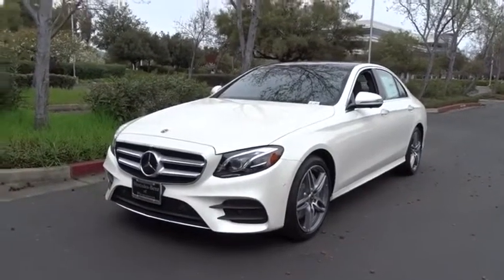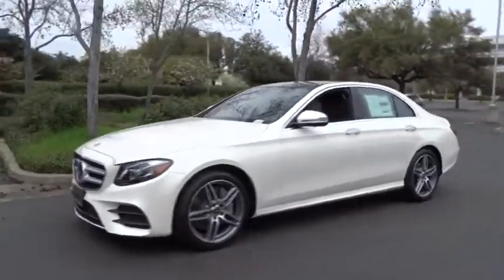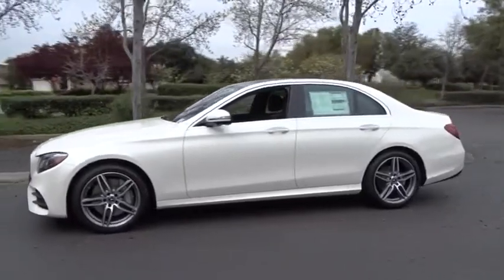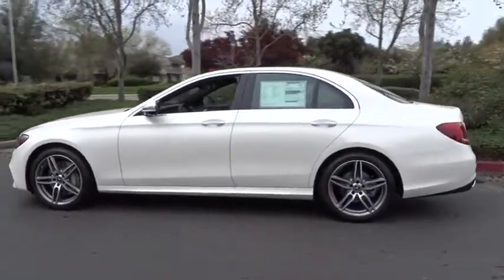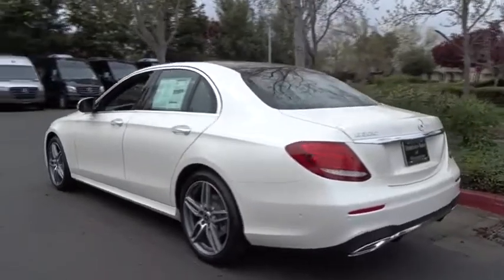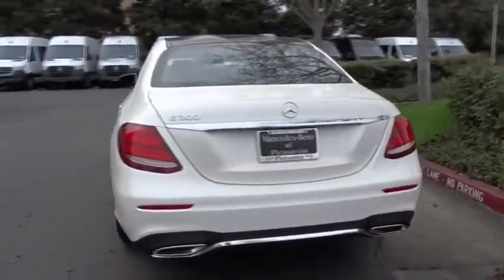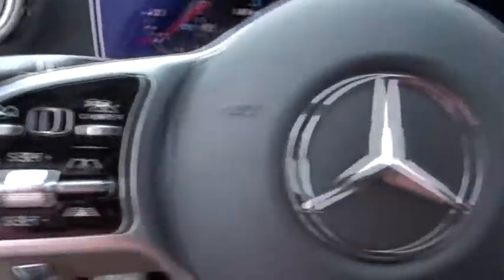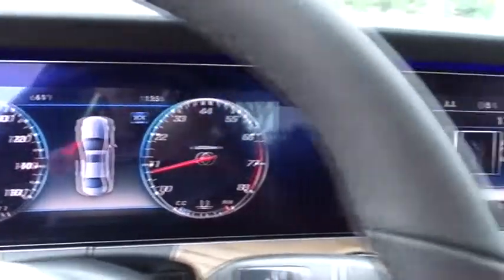2019 Mercedes-Benz E-Class Pleasanton, Walnut Creek, Fremont, San Jose, Livermore, CA 19-1463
2019 Mercedes-Benz E-Class
2019 Mercedes-Benz E-Class E 300 - Stock#: 19-1463 - VIN#: WDDZF4JB4KA608085

AMG LINE EXTERIOR  -inc: AMG Body Styling  Sport Interior  Sport Interior (P15)  Perforated Front Brake Discs & Fr Brake Calipers,HEATED STEERING WHEEL,RAPID HEATING FUNCTIONALITY FOR FRONT SEATS,BLACK HEADLINER,LOWERED SUSPENSION W/SELECTIVE DAMPING SYSTEM,DESIGNO CARDINAL RED METALLIC,EXTERIOR LIGHTING PACKAGE  -inc: Adaptive Highbeam Assist  LED Intelligent Light System,WHEEL LOCKS,REAR SEAT ENTERTAINMENT & COMFORT ADAPTER PRE-WIRE,DRIVER ASSISTANCE PACKAGE  -inc: Speed Limit Assist  Driver Assistance Package Plus  Active Speed Limit Assist  DISTRONIC PLUS w/PRESAFE Brake  Route Based Speed Adaptation  Steering Assist  PRESAFE Impulse Side,PARKING ASSISTANCE PACKAGE  -inc: Surround View Camera  Active Parking Assist,BURMESTER SURROUND SOUND SYSTEM  -inc: 590 Watts  13 high-performance speakers  9 channel DSP amplifier  Frontbass technology  sound optimization  noise compensation and sound preset,WHEELS: 19 AMG TWIN 5-SPOKE  -inc: Tires: 245/40R19,NUT BROWN/BLACK  LEATHER UPHOLSTERY,NATURAL GRAIN BROWN ASH WOOD TRIM  -inc: Natural Grain Brown Ash Wood Center Console,LED LOGO PROJECTORS (SET OF 2),ACTIVE FRONT SEATS PACKAGE W/MASSAGE FEATURE  -inc: Luxury Front Headrests,12.3 WIDESCREEN INSTRUMENT CLUSTER,COMFORT BOX,DESIGNO DIAMOND WHITE METALLIC,LUXURY FRONT HEADRESTS,PANORAMA ROOF  -inc: power tilt/sliding sunroof,PREMIUM 1 PACKAGE  -inc: KEYLESS GO  KEYLESS GO Comfort Package Code  SiriusXM Radio  6-month All Access Plan trial  Hands-Free Access  NFC Wireless Charging  Electric Trunk Closer,Turbocharged,Rear Wheel Drive,Power Steering,ABS,4-Wheel Disc Brakes,Brake Assist,Aluminum Wheels,Tires - Front Performance,Tires - Rear Performance,Tires - Front All-Season,Tires - Rear All-Season,Sun/Moonroof,Generic Sun/Moonroof,Heated Mirrors,Power Mirror(s),Integrated Turn Signal Mirrors,Power Folding Mirrors,Rear Defrost,Intermittent Wipers,Variable Speed Intermittent Wipers,Rain Sensing Wipers,Daytime Running Lights,Automatic Headlights,Navigation System,Bluetooth Connection,WiFi Hotspot,Smart Device Integration,MP3 Player,Steering Wheel Audio Controls,Auxiliary Audio Input,Telematics,HD Radio,Power Driver Seat,Power Passenger Seat,Bucket Seats,Driver Adjustable Lumbar,Passenger Adjustable Lumbar,Seat Memory,Pass-Through Rear Seat,Rear Bench Seat,Adjustable Steering Wheel,Trip Computer,Power Windows,Leather Steering Wheel,Keyless Start,Keyless Entry,Power Door Locks,Remote Trunk Release,Universal Garage Door Opener,Cruise Control,Climate Control,Multi-Zone A/C,Premium Synthetic Seats,Auto-Dimming Rearview Mirror,Driver Vanity Mirror,Passenger Vanity Mirror,Driver Illuminated Vanity Mirror,Passenger Illuminated Visor Mirror,Floor Mats,Mirror Memory,Security System,Engine Immobilizer,Traction Control,Stability Control,Front Side Air Bag,Tire Pressure Monitor,Driver Air Bag,Passenger Air Bag,Front Head Air Bag,Rear Head Air Bag,Passenger Air Bag Sensor,Knee Air Bag,Child Safety Locks,Back-Up Camera